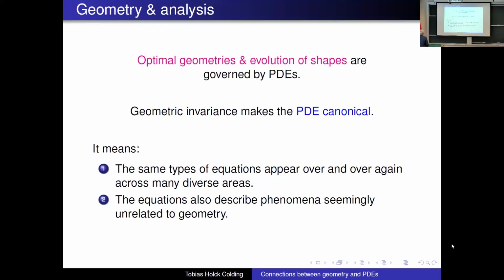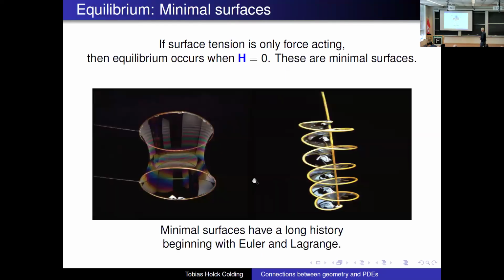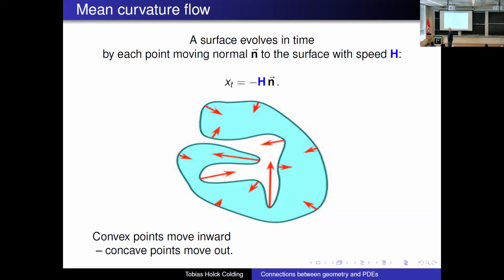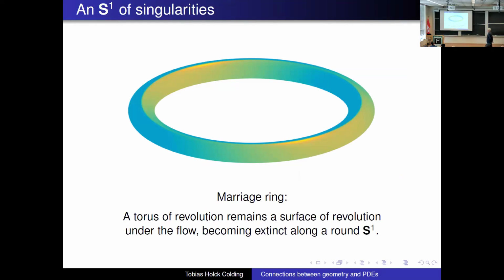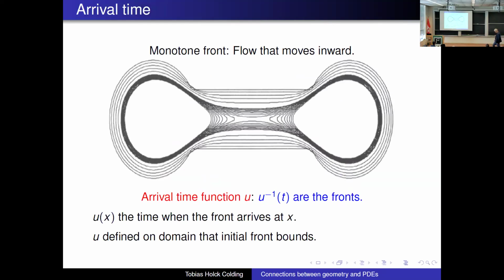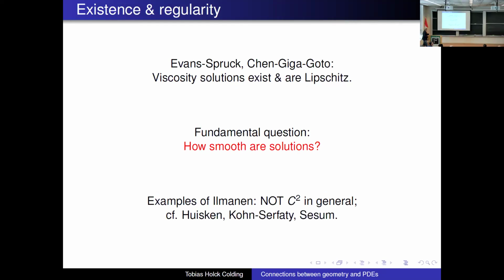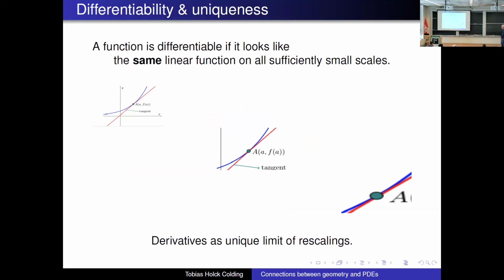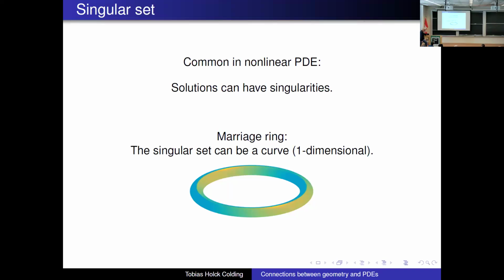Connections between geometry and PDEs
Speaker: Tobias Holck Colding, Massachusetts Institute of Technology
Wednesday, August 14th, 2024